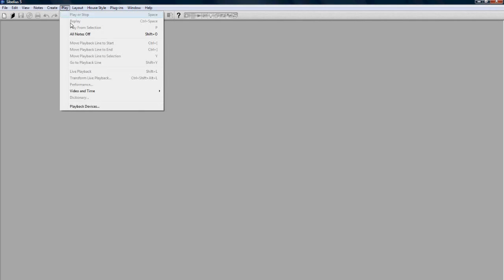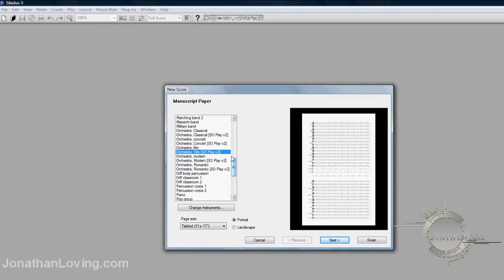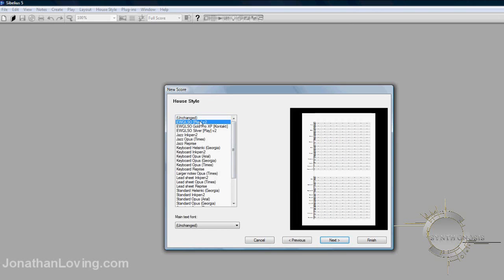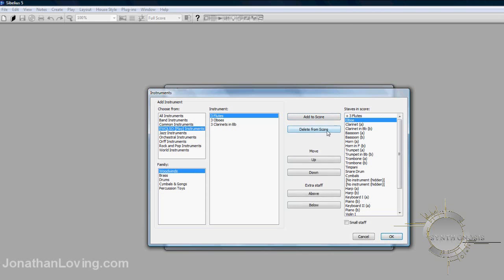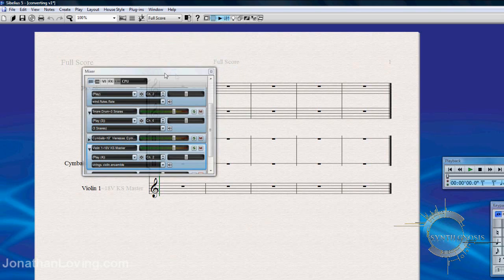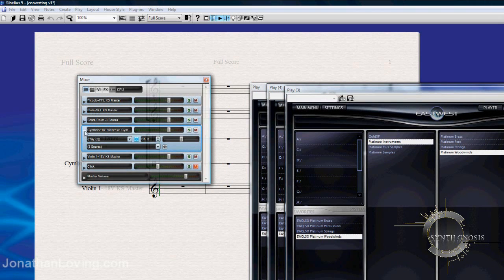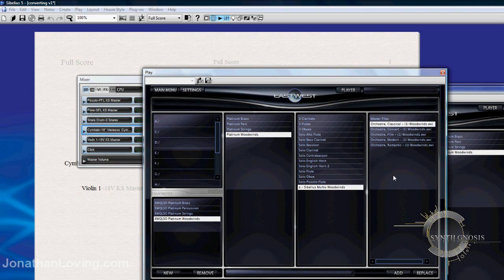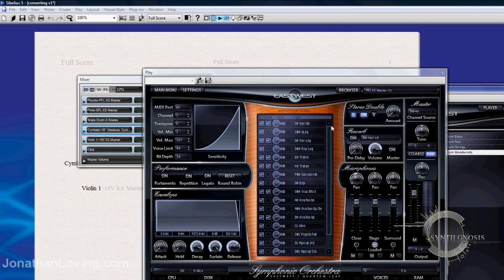EWQL Symphonic Orchestra sound set Sibelius tutorial, PLAY edition pt.2: New Scores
Part 2: New Scores

The EWQLSO [Play] Sound Set is designed to streamline the integration of EastWests Symphonic Orchestra with Sibelius. The design point is to provide the user as many sounds as possible with minimal effort while offering simplified access to all sounds in the PLAY library.

The EWQLSO PLAY Sound Sets are designed to make the EWQLSO instruments available in an intuitive and familiar way for composers working with Sibelius notation software. The EWQLSO PLAY Sound Sets - are written to be as flexible as possible, and care has been taken to provide complete integration.

Using traditional notation practices, it's now possible to achieve playback that accurately reflects the written music, while simplifying the process of working with samples sounds. Technology will no longer hinder the creative process; instead, it will enhance it.